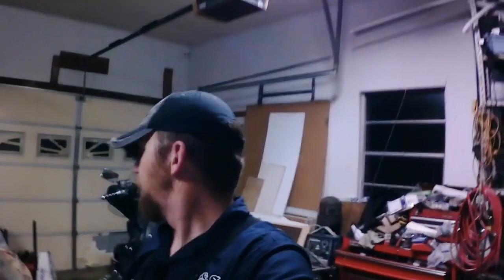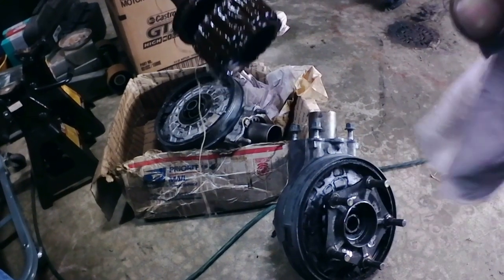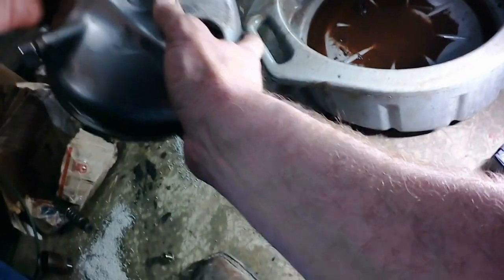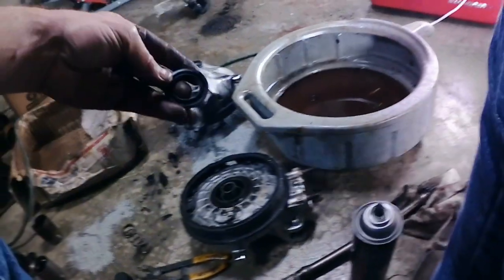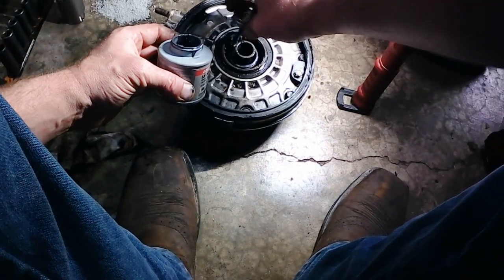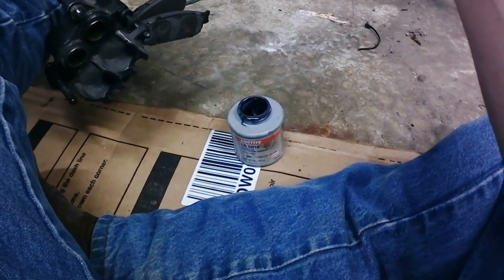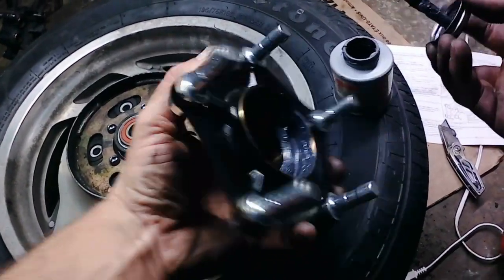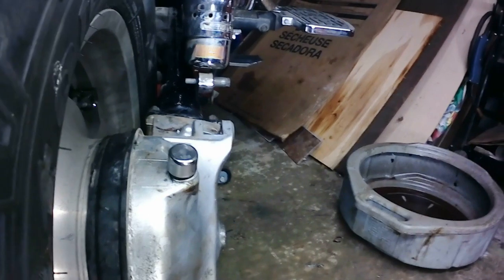Final Drive Destruction Part 6: Cleaning and Reinstalling The Rear Differential and Tire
Thankfully I had a spare differential that came with the bike when I bought it. Part of the destruction to the rear end of the bike was that the splines in the ring gear were destroyed. The only issue with my spare differential was that the pinion cup needed to be replaced.
    In this video I swap out the pinion cup from one differential to the other, replaced all of the O-Rings and the thrust washer in the rear drive, and got it all back together so that it is now rolling again.